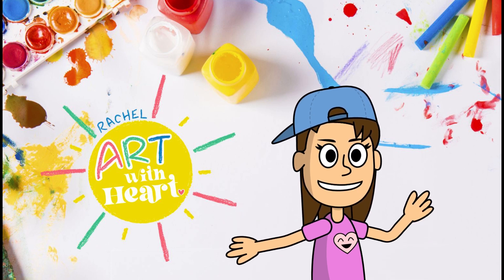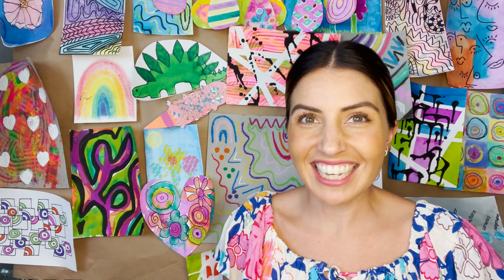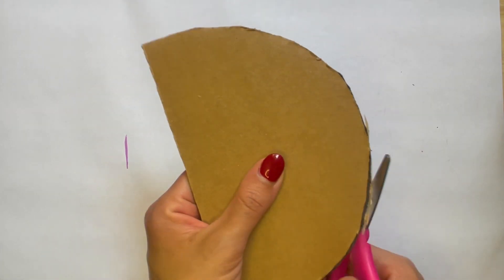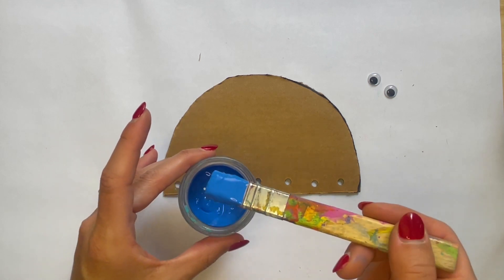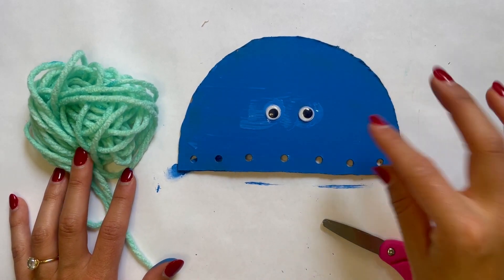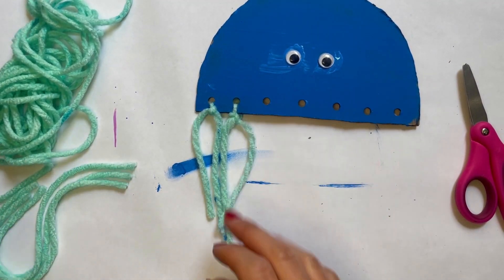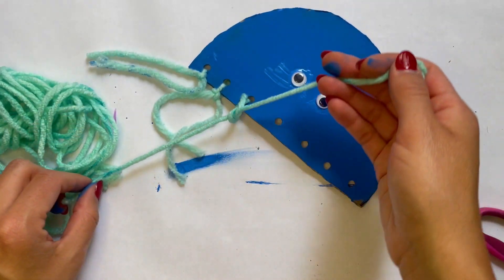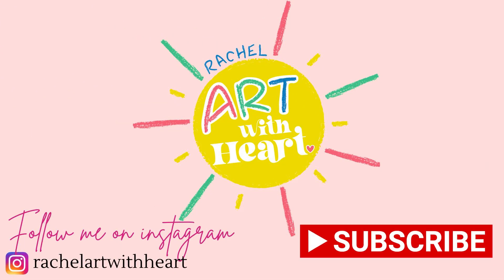Summer Camp Themes! Ocean: Jellyfish!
Let's jump into summer! This weeks theme is OCEAN! Let's create a jellyfish art project with Ms. Rachel. Her buddy Ray will also give you some fun facts about jellyfish.
Materials:
Cardboard, acrylic paint, paintbrush, scissors, marker, yarn, hole punch and googly eyes.

Remember you don't have to have all the materials to do this project you can create a beautiful castle using any art materials! We will focus on shapes, colors and of course your creative imagination!